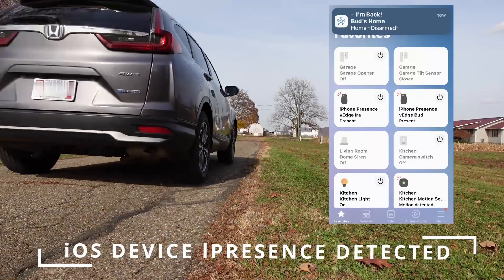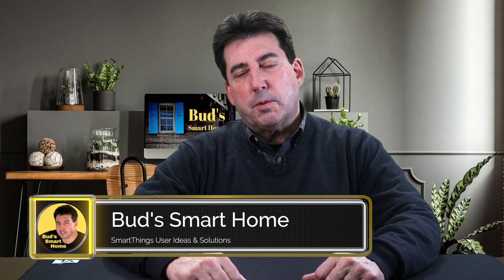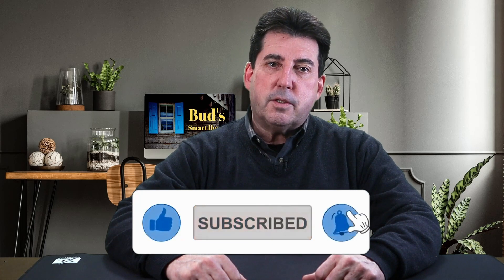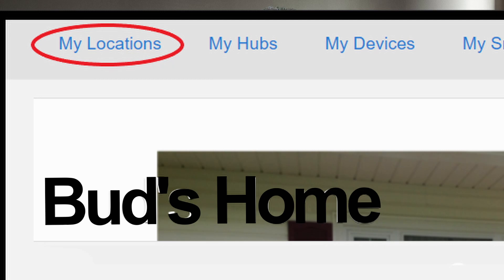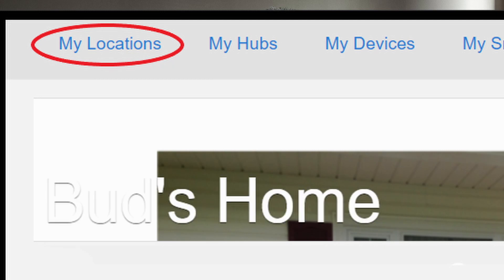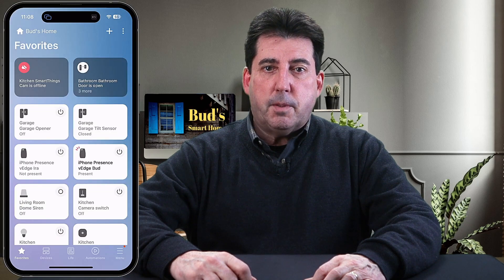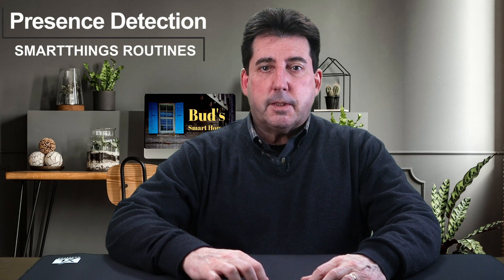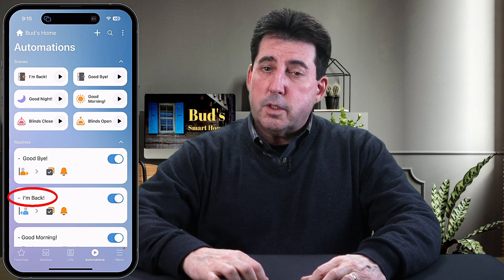Smart Phones as Presence Sensors in SmartThings ( 2023 )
If I had to choose my favorite smart home automation I would have to say it is the routines that enable our home to be automatically armed when we depart and disarmed when we return home. Not only is it an awesome security feature, it is also provides the added convenience seamlessly setting the appropriate security mode each time members depart and return home.  In this video I will show you the automations that I used to be able to detect the presence of member smart phones in within the SmartThings app and use the detection of presence to automatically arm and disarm our home.

00:00 Introduction
00:57 Presence Detection Benefits
01:52 Key Considerations
02:40 Geolocation & Member Setup
03:22 ST App Permissions
04:10 ST Automation Routines
06:18 Older Phone OS
07:52 Virtual Presence Switch
10:26 Conclusion